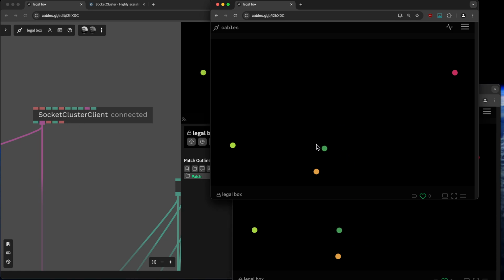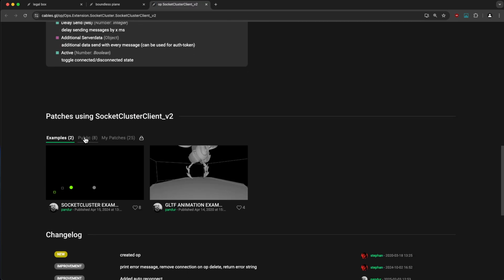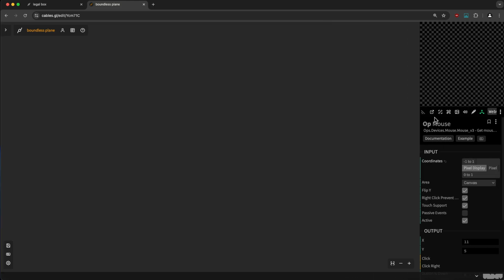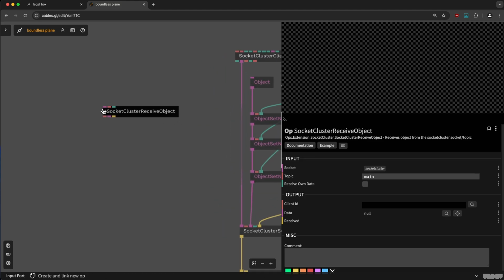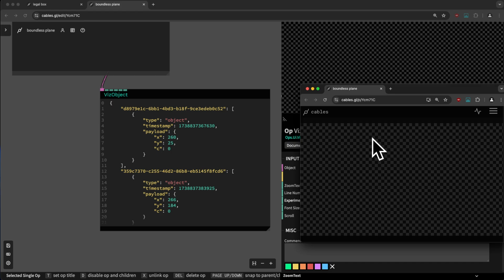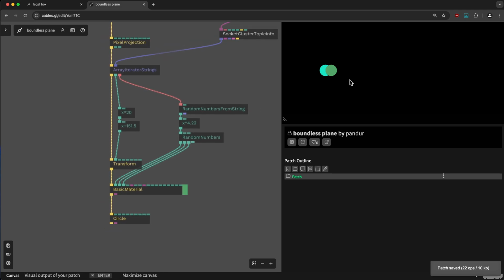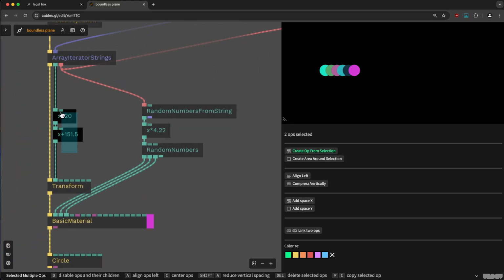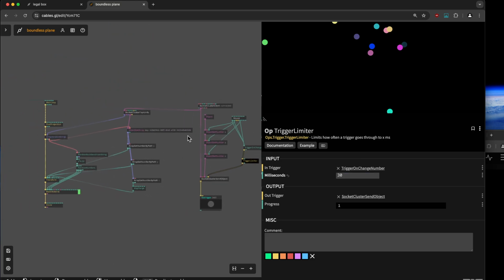Sending data through the web with socketcluster